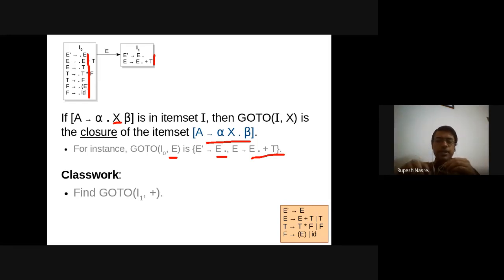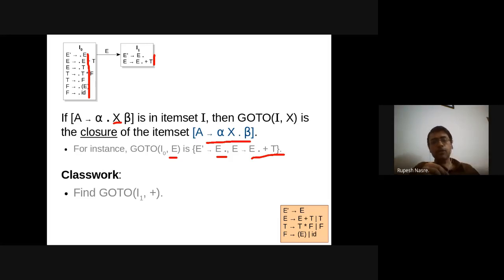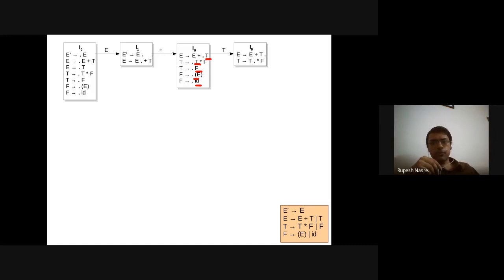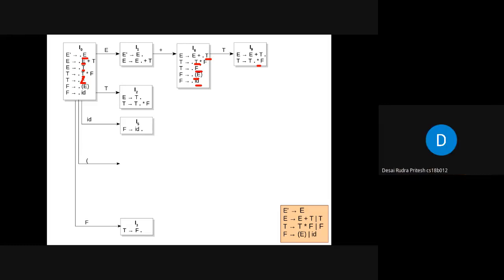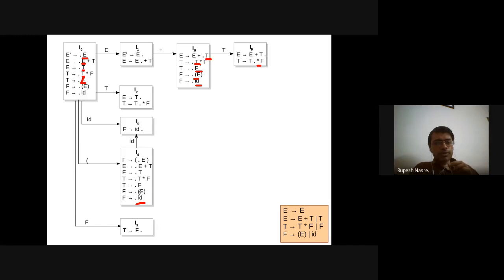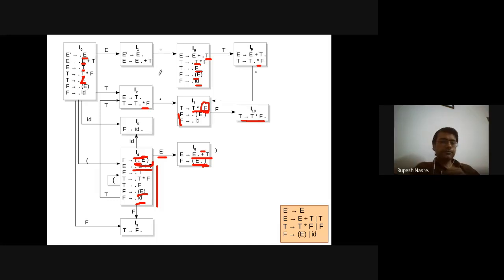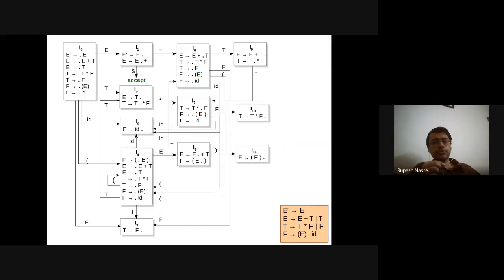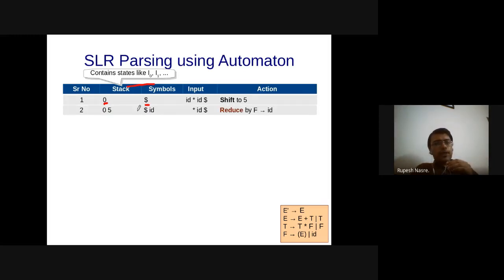CS3300 Compiler Design | Lec 19 | Parsing– part 6, LR(0) automaton, SLR parsing using automaton